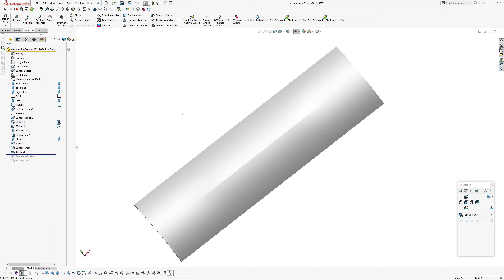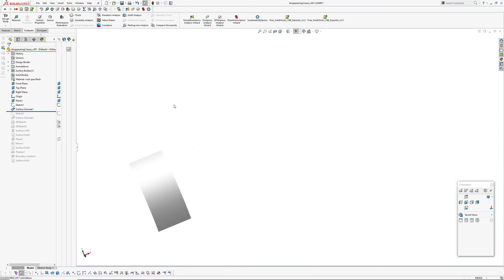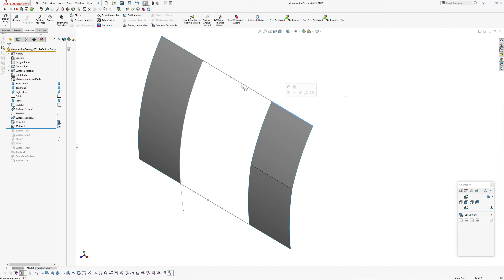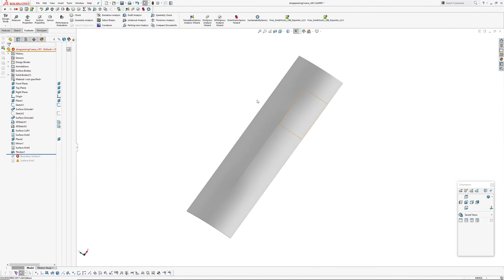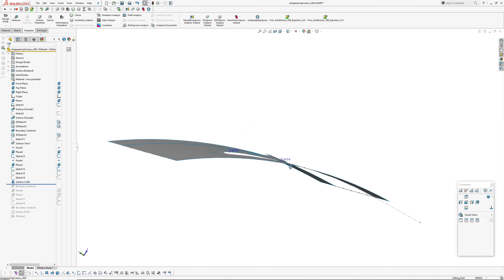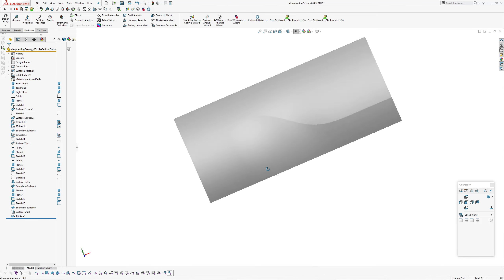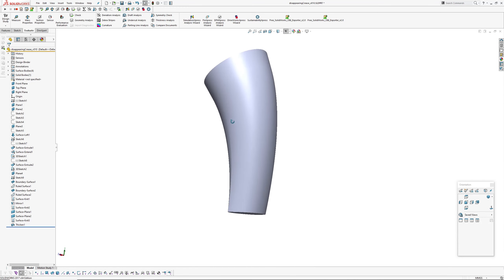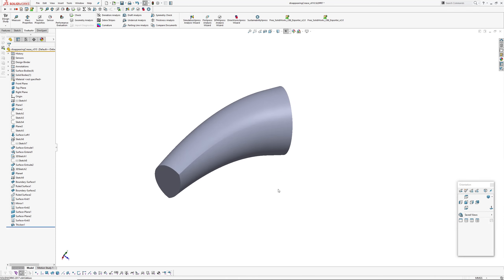Solidworks: Surface Modelling a Disappearing Crease/Edge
In this video I experiment with various ways of making a disappearing crease, on some different geometry. Some experiments worked, others were less than successful.

I've only touched the surface with this video. In reality your geometry will need a tailored approach for creating disappearing creases, however some of these ideas should be transferable.

I'll upload the files below - as is, where is, as I did not take the time to clean up the files nor fully define all the sketches, etc...